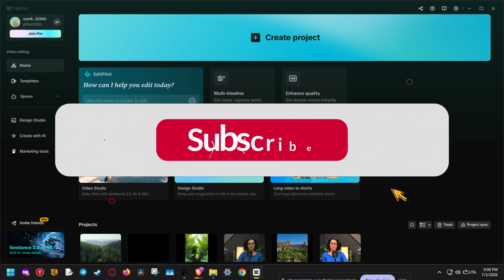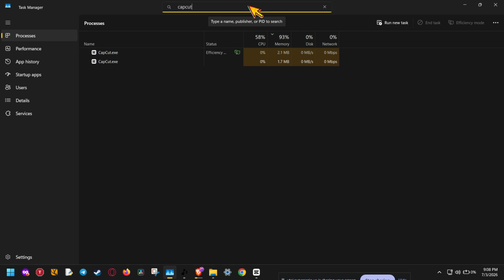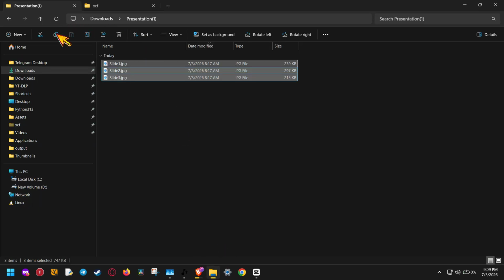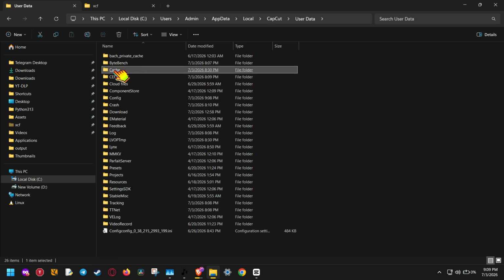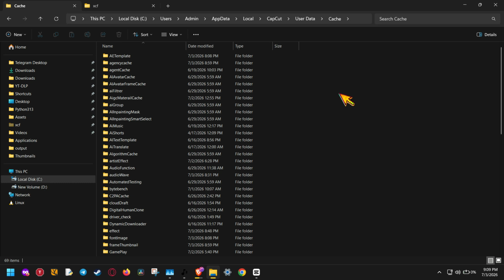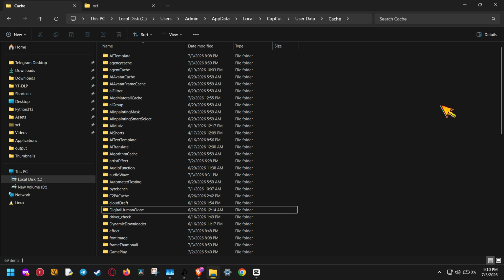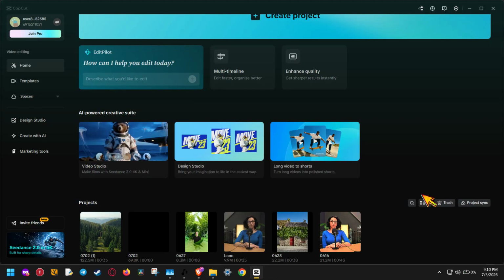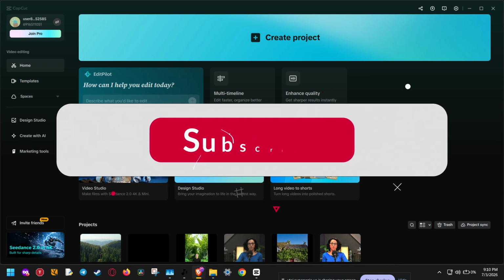How To Fix CapCut Security Notice Problem [Easy Step-By-Step Guide]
Fix the CapCut security notice problem with this simple step-by-step Windows tutorial. Learn how to close CapCut properly, clear crash cache files, refresh your internet connection, and reopen the app normally.

🕚Timestamps:
0:00 Intro
0:16 Force Close CapCut In Task Manager
0:46 Clear CapCut Crash Cache Files
1:36 Reconnect Internet Or VPN
2:06 Launch CapCut Again
2:28 Outro

✍️What You'll Learn In This Video:
• How To Force Close CapCut In Windows Task Manager
• How To Clear CapCut Crash Cache Files Safely
• How To Refresh Your Internet Connection For CapCut
• How To Reopen CapCut After Fixing The Security Notice

💡Pro Tips:
• Make Sure CapCut Is Fully Closed Before Deleting Any Files
• Enable Hidden Items In File Explorer To Find AppData Faster
• If You Use A VPN, Restart It After Reconnecting Internet
• Relaunch CapCut Only After The Connection Is Fully Restored